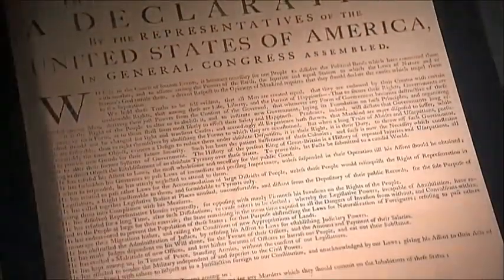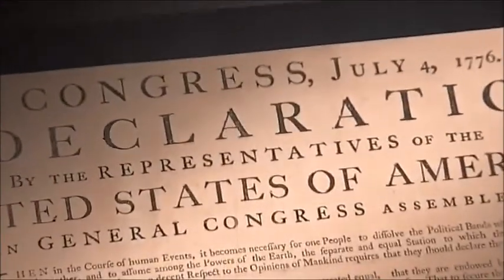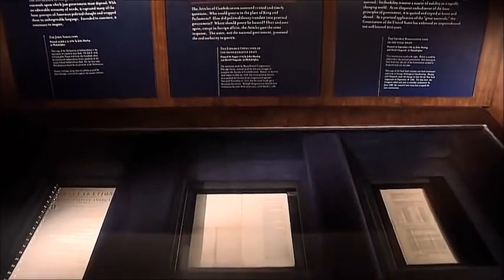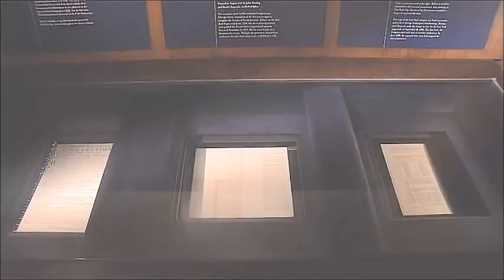Life After People - Declaration Of Independence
You are watching the fate of Philadelphia's Declaration Of Independence in a Life After People, taken from the episode Bound & Buried..